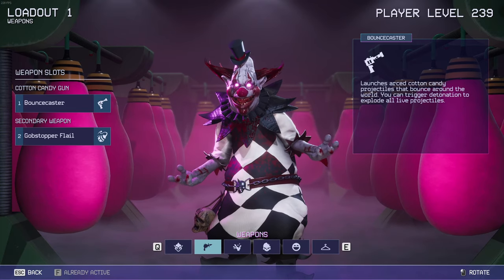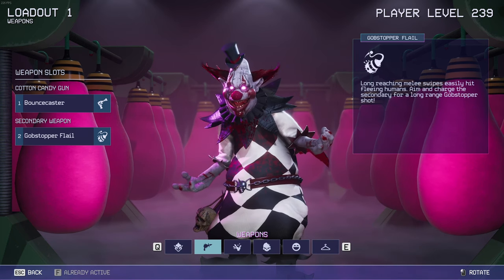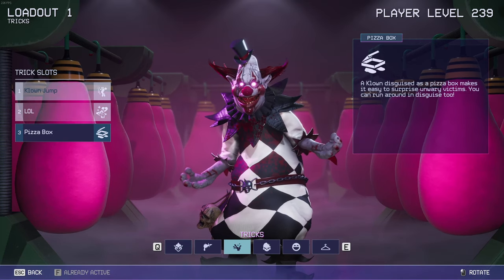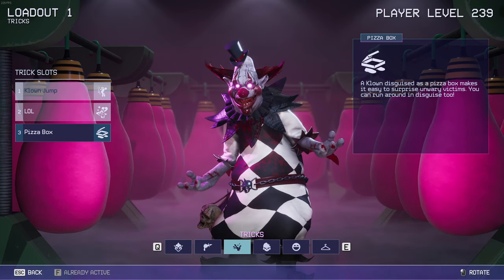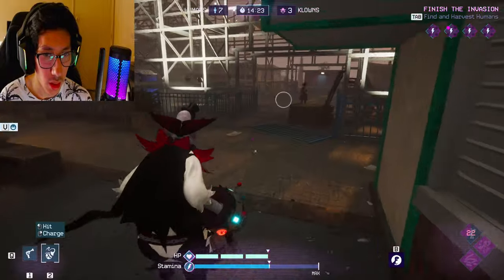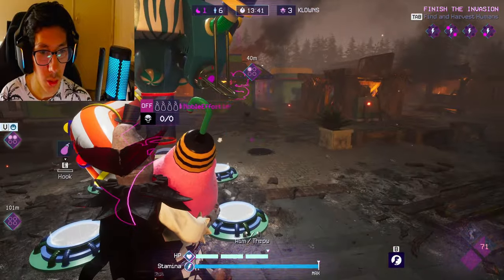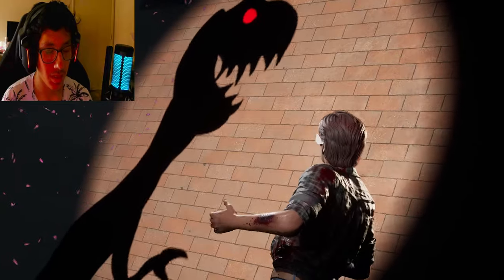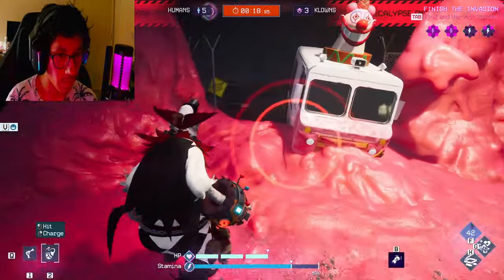Killer Klowns From Outer Space The Game: This Fluxo BUILD Is OP!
►If you would like to see more videos like these or any other games, I love playing horror games and having a scared reaction, looking forward to having a great community. Respect each other and I really hope all of you can enjoy my videos!
SOCIAL MEDIA!
DISCORD COMMUNITY!
GAME INFO!
Timestamps!
►Intro: 0:00
►Loadout: 0:43
►Game1: 2:06
►Game2: 7:01
►Game3: 11:38
►Outro: 16:40